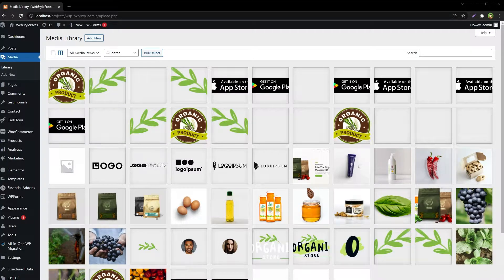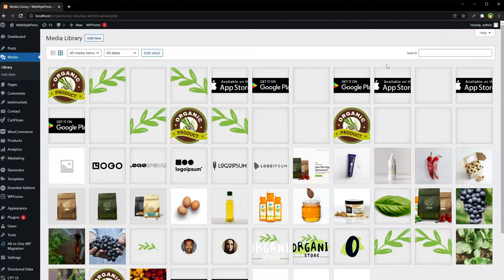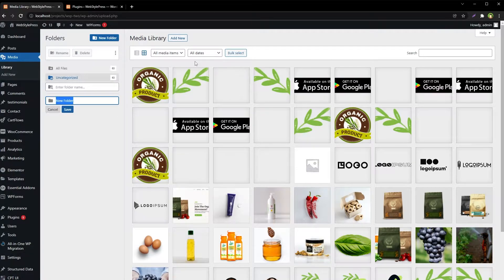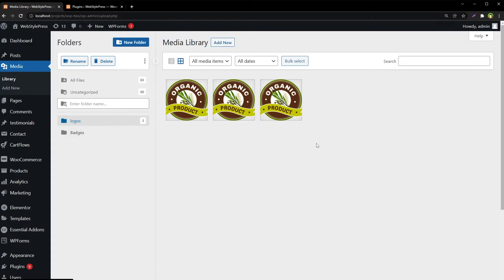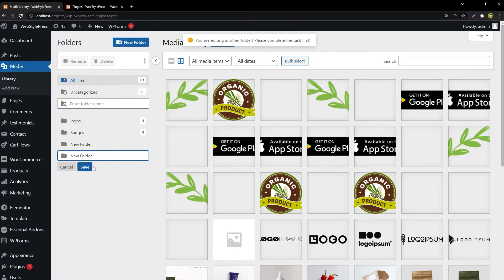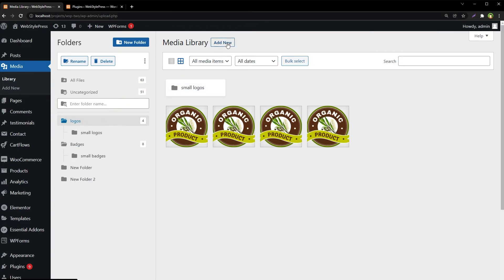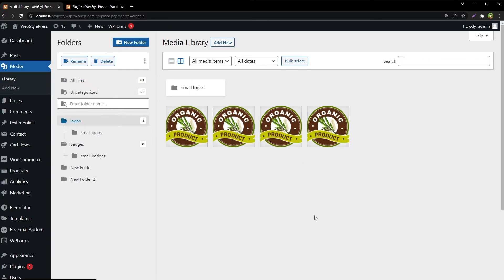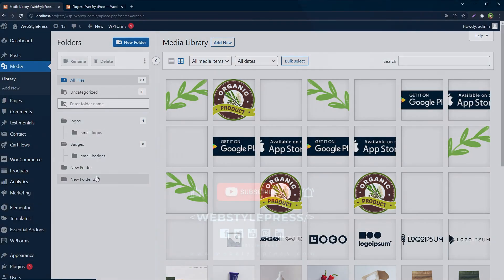Organize WordPress Media Library Files into Folders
For even a medium size WordPress based site, Media Library is a unorganized and cluttered. It just shows a list of files without any files and folders structure. You can better organize files in WordPress Media Library, by creating folders in WordPress Media Library, using drag and drop to arrange files in relevant folders. WordPress Media Library can have SVGs, PNGs, JPEG files that can be in separate folders. You can also arrange files in folders of your choice, You can arrange WordPress files according to different pages or sections or different functionalities in your site.

For example: Team can have a different folder in Media Library having only images of team members. And these changes affect only in Media Library. WordPress uploaded file paths will not be changed. Best part is, you can search through files and folders and easily find and update files in Media Library.

Go to plugins and search for 'FileBird WordPress Media Library Folders & File Manager'. FileBird is a WordPress Media Library Folders & File Manager. It's a user-friendly media library plugin for WordPress. You can drag and drop files to organize WordPress media library files and folders. It actually enhances and improves WordPress Media Library with clean UI, native icons, smooth drag & drop, advanced file sorting and file organizing capabilities. Even in free version you can create unlimited folders and sub-folders. So this is how you can better manager files in WordPress Media Library.